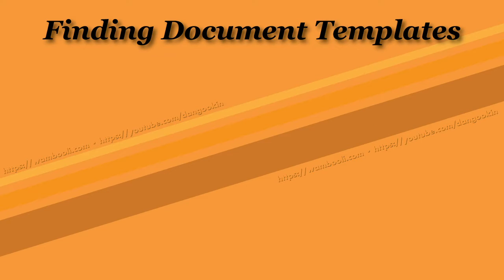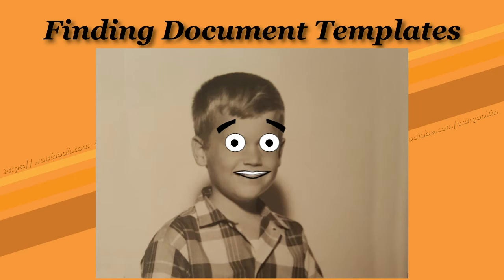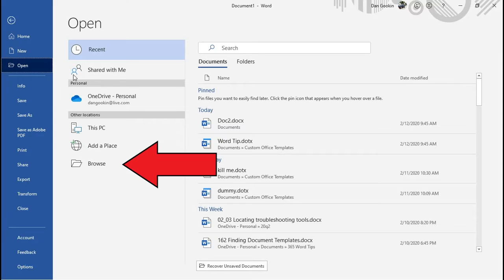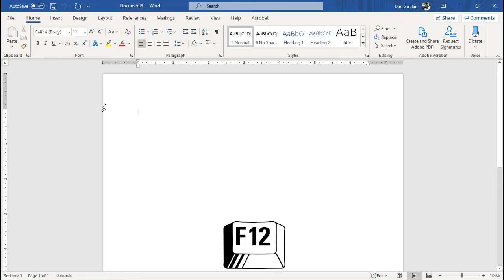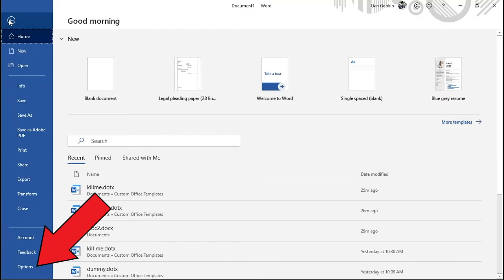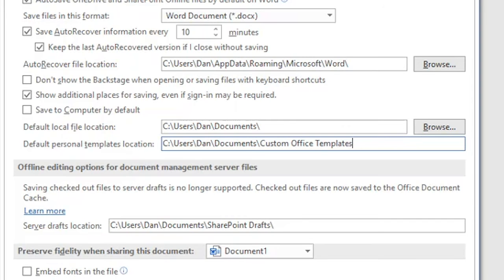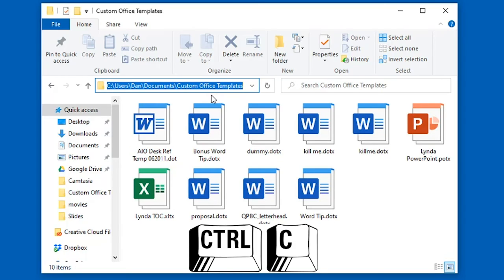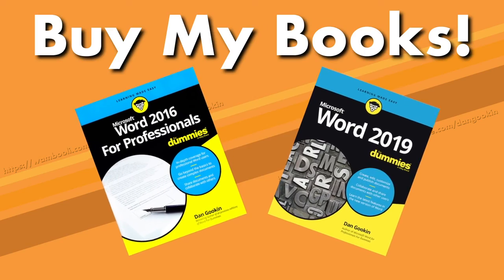162 Finding Document Templates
Word has become terrifically consistent with regards to where it stores your personal document templates. The problem? Sometimes that Personal tab doesn't show up in Word. Don't fret: This video explains how to get that Personal tab back in a number of ways, from the sneaky, to the nerdy, to the darn unusual.

@2:06 - I use the filename "killme" to describe a temporary file, one that I can freely delete when found later. This name isn't a hidden message nor is it intended to make light of the suicide epidemic. I've been using it for years, perhaps decades. Even so, I shall use a new name for temporary okay-do-delete files from now on. Thank you for expressing your concerns.